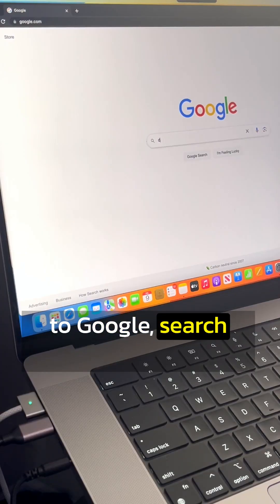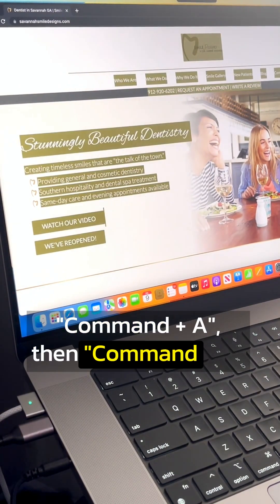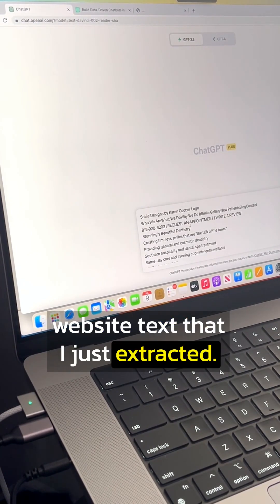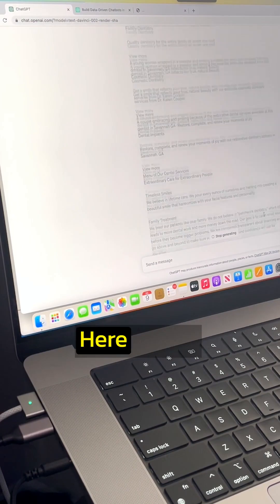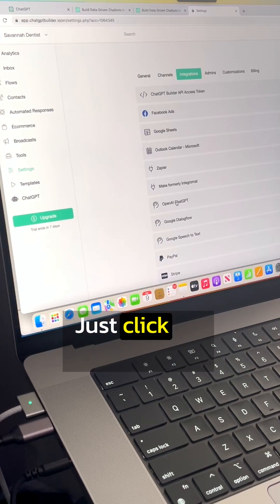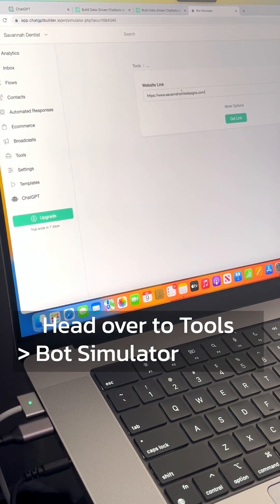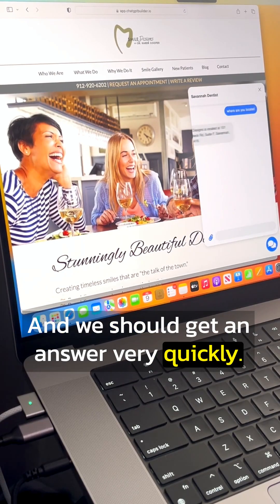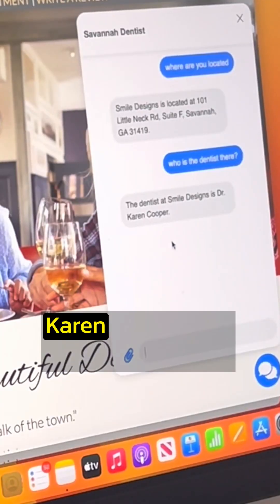EASY: Create a Chatbot with ChatGPT with NO CODE NEEDED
Fastest, easiest way to make cash using ChatGPT, while helping businesses worldwide! If you can copy and paste this, you can make a chatbot 🤖 🔥 Create your free account now